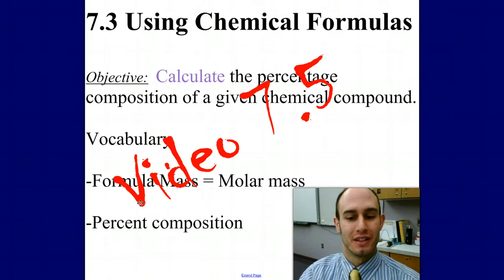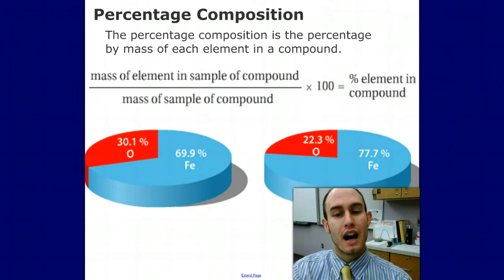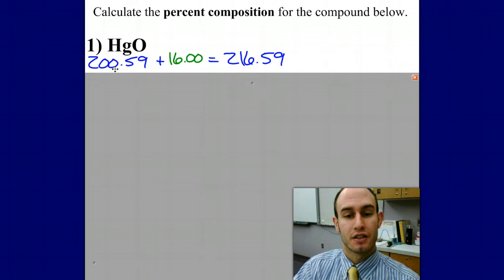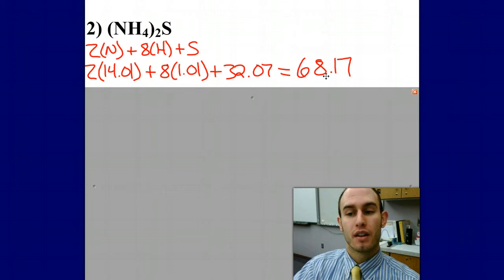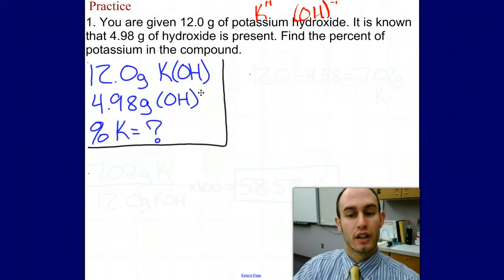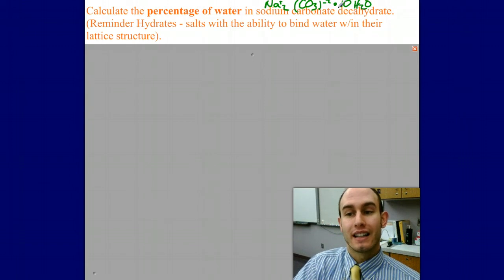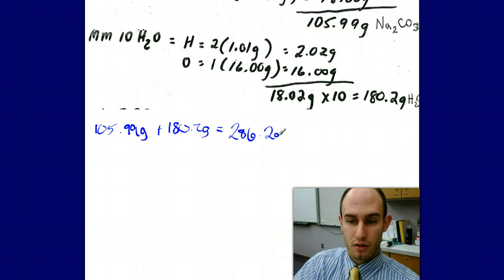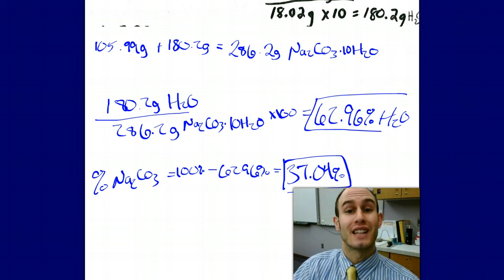7-5 Percent Composition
Video covering examples of how to calcualte percent composition of a compound by mass.